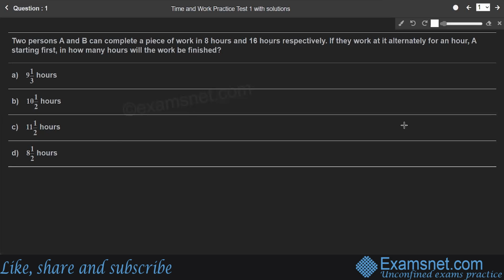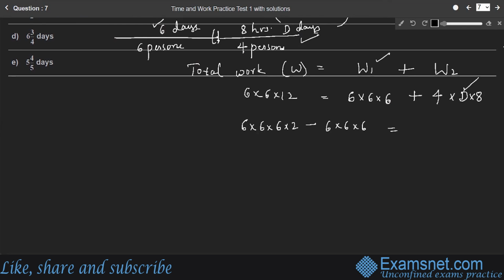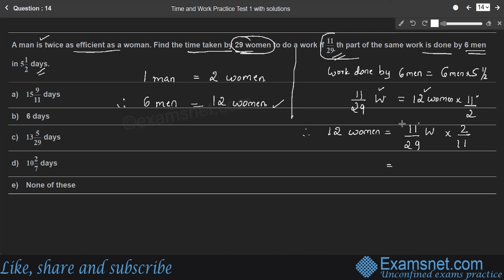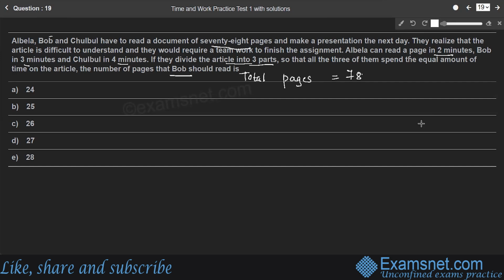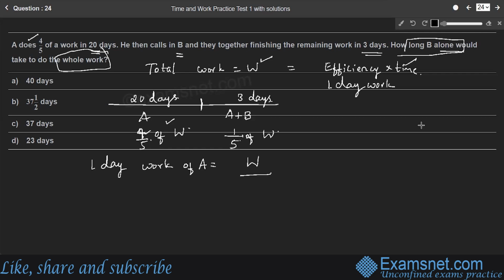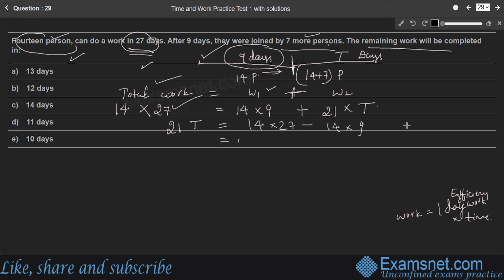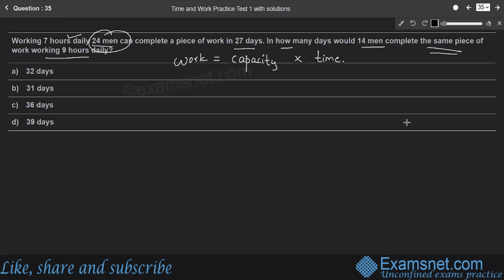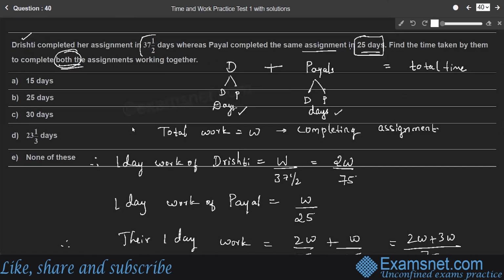Aptitude Time and Work Practice Test 1 With clear solutions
➤ *Jump to Questions* :

00:00 - Intro

00:00:16 - Question 1
00:07:14 - Question 2
00:09:01 - Question 3
00:10:47 - Question 4
00:15:51 - Question 5
00:19:58 - Question 6
00:23:58 - Question 7
00:28:50 - Question 8
00:32:29 - Question 9
00:34:52 - Question 10
00:39:29 - Question 11
00:44:17 - Question 12
00:49:49 - Question 13
00:52:16 - Question 14
00:57:12 - Question 15
01:04:04 - Question 16
01:08:17 - Question 17
01:12:39 - Question 18
01:20:56 - Question 19
01:26:55 - Question 20
01:30:58 - Question 21
01:37:03 - Question 22
01:43:29 - Question 23
01:47:09 - Question 24
01:52:04 - Question 25
01:57:02 - Question 26
02:03:15 - Question 27
02:08:18 - Question 28
02:14:38 - Question 29
02:17:47 - Question 30
02:19:56 - Question 31
02:26:47 - Question 32
02:30:54 - Question 33
02:40:04 - Question 34
02:43:18 - Question 35
02:45:49 - Question 36
02:48:11 - Question 37
02:53:10 - Question 38
02:58:01 - Question 39
03:07:12 - Question 40